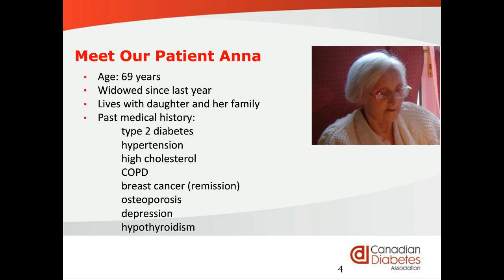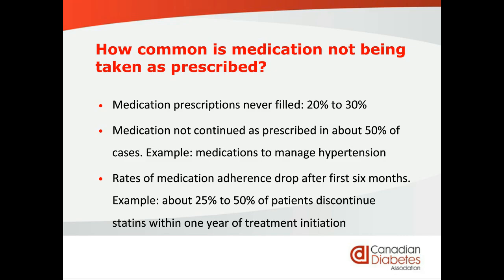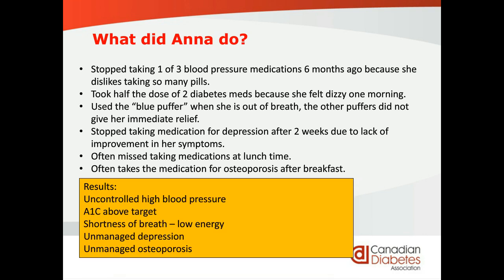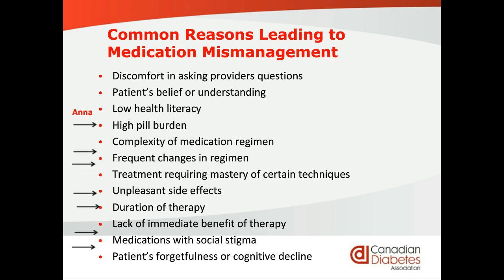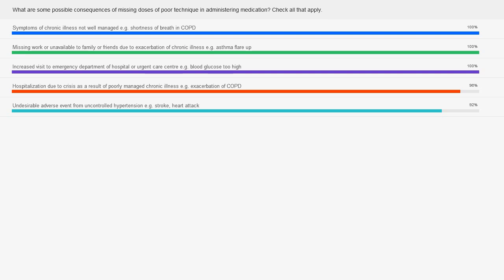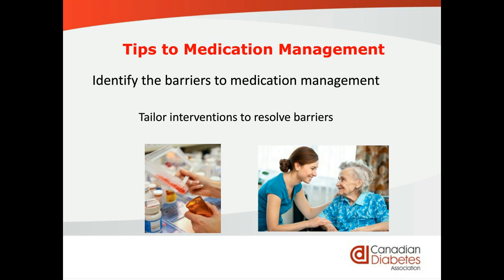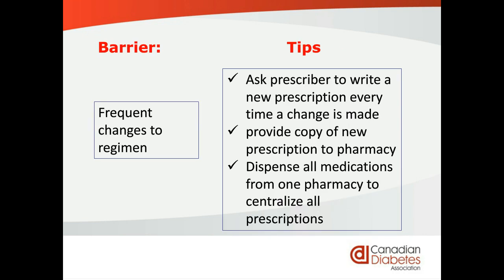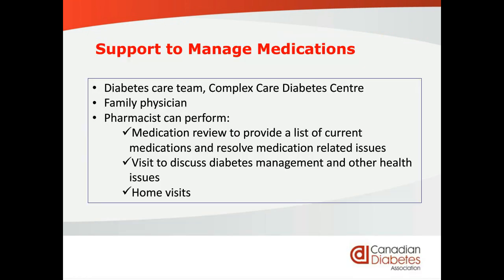Minding Your Medications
Looking for more support on managing your medications well? Consultant pharmacist Freda Leung shares the top five tips on managing your meds to live well with diabetes in this webinar.